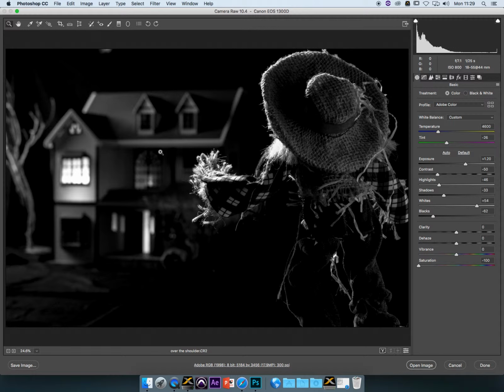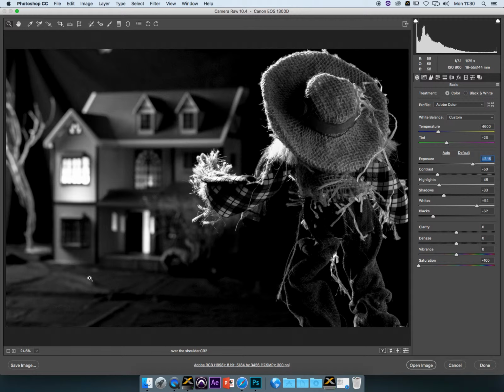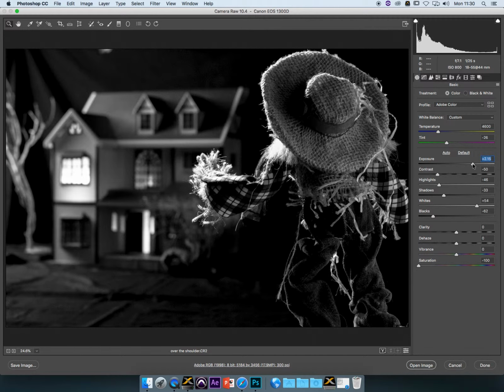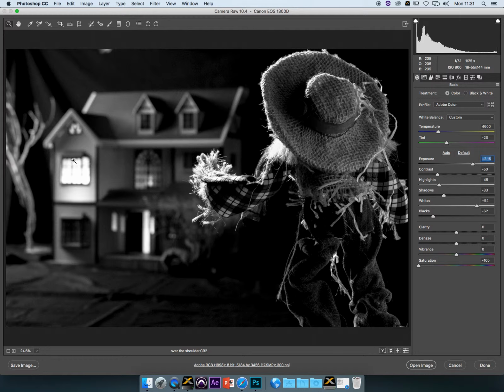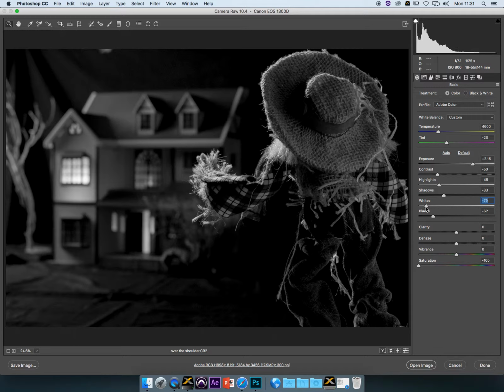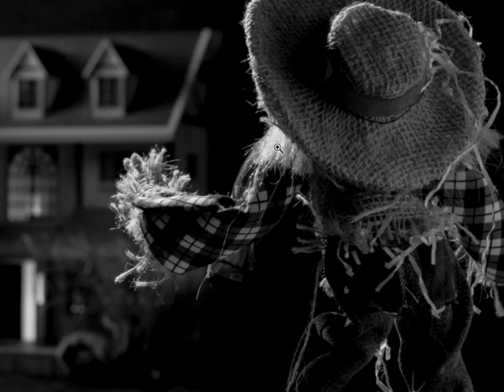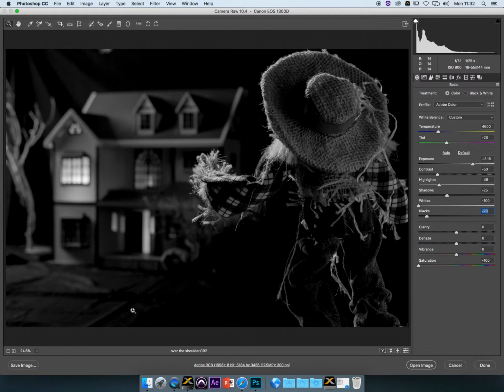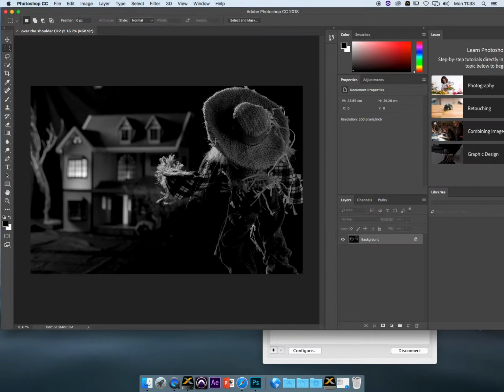Simple adjustments on RAW images